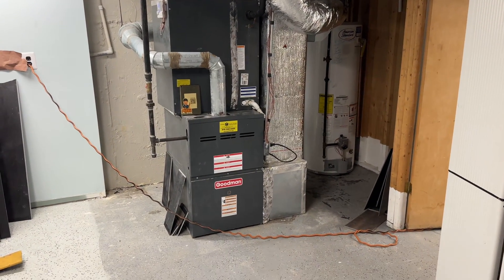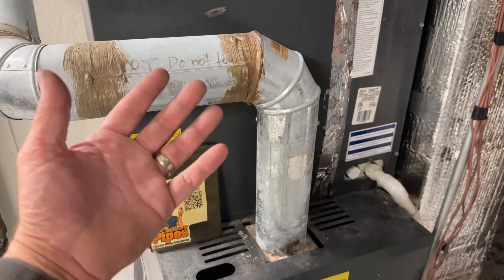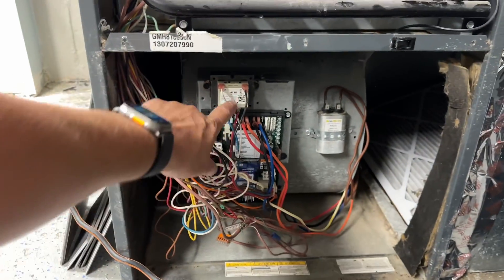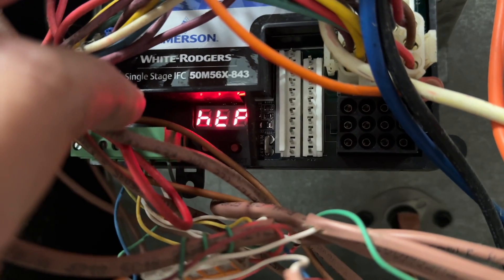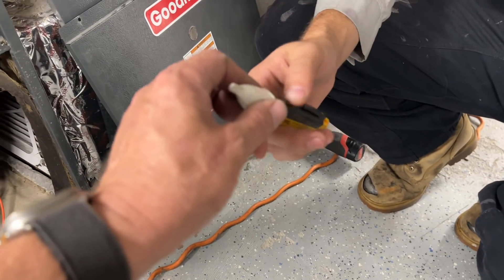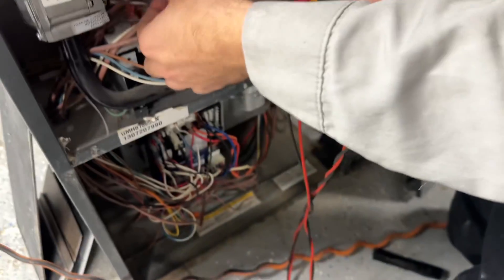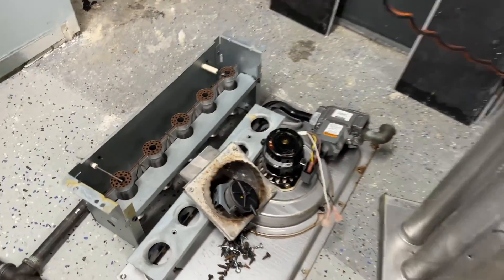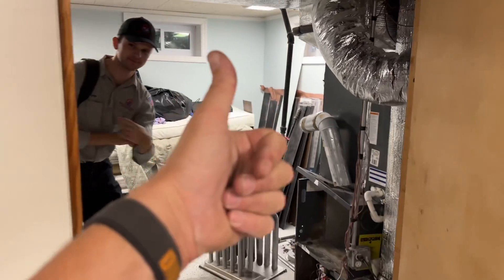Goodman Gas Furnace Not Heating - Cracked Heat Exchanger Condemned Furnace for Replacement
No Heat - Goodman gas furnace - condemned with cracked heat exchanger!
⚠️Do not attempt this if you are not qualified and/or trained ⚠️

Mikey Pipes Philanthropy, Inc. is an IRS 501(c)(3) non-profit public charitable organization. Our mission is to offer free or low-cost plumbing, heating and cooling services to those in our community who can't afford to hire a professional.

New oval raised silver stickers are from:
35 Victoria St. E, Unit 9
Alliston, Ontario L9R 1T3

Sticker Requests:
Name
Address

1010 Central Avenue, Unit B